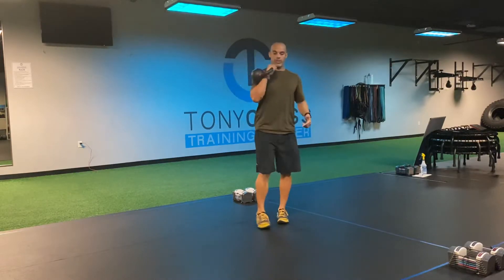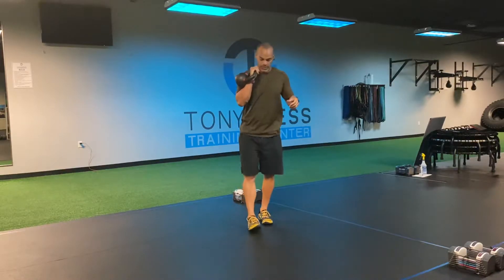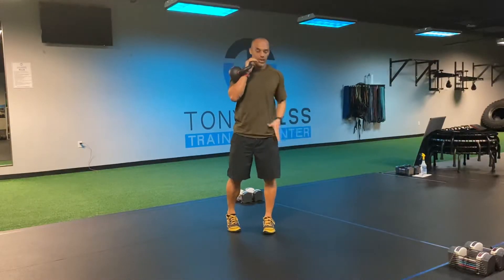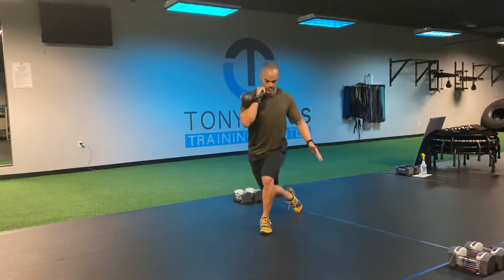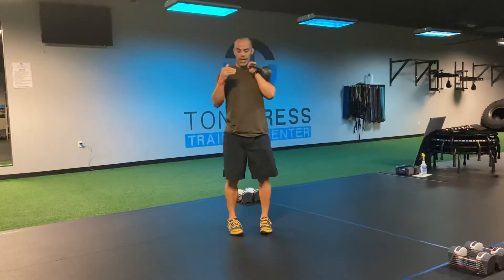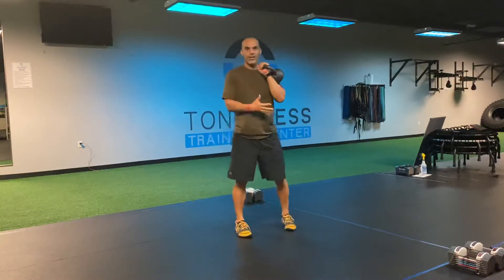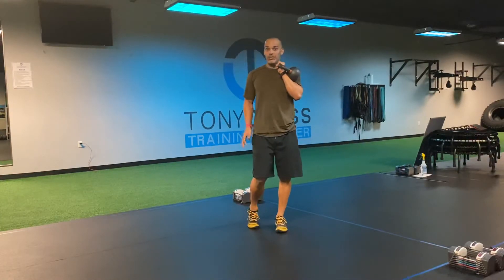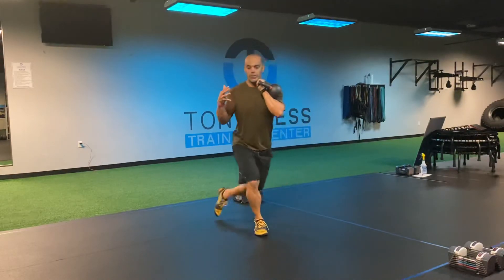Kettlebell Crossing Lunge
Get a great glute exercise with the kettlebell lunge.